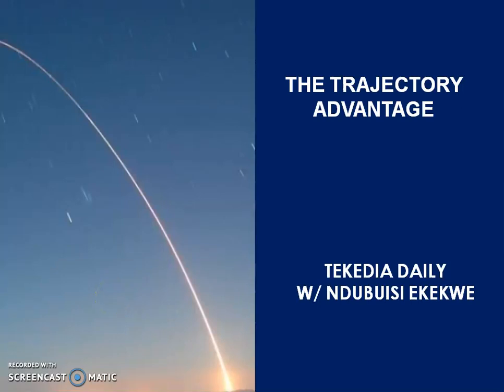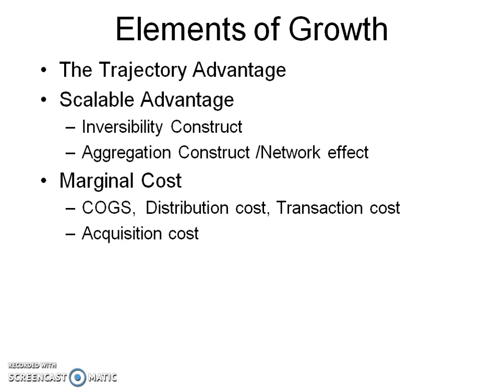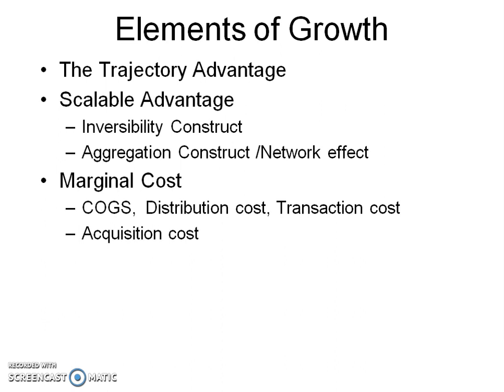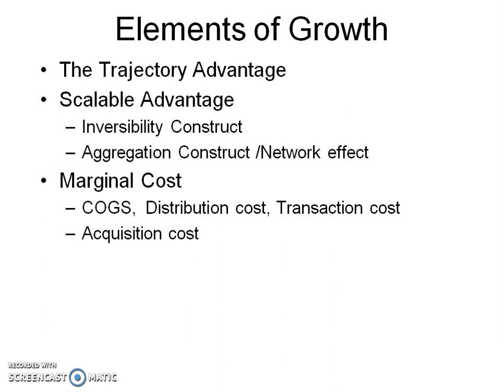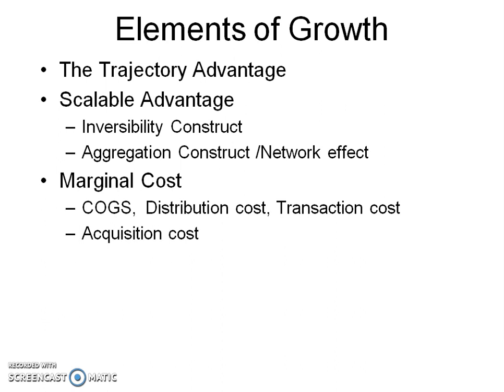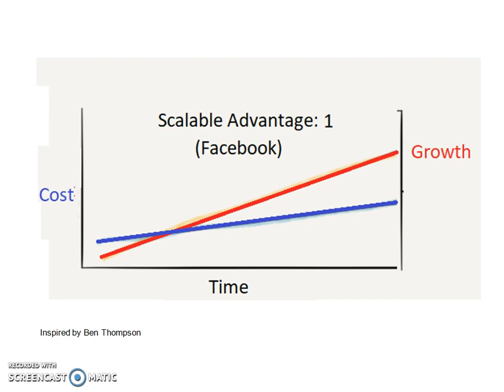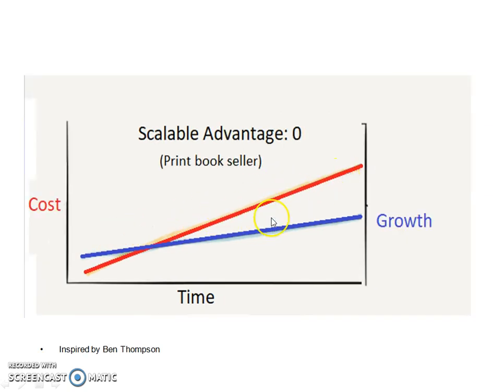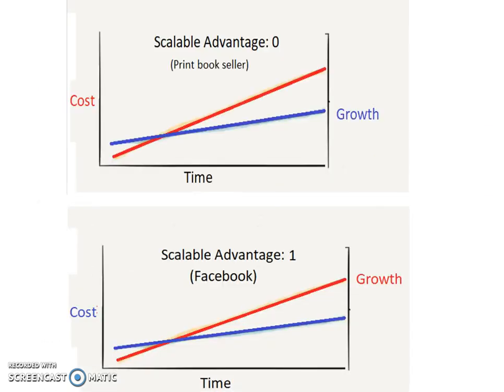The Growth Trajectory Advantage, for Startups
Tekedia Daily w/ Ndubuisi Ekekwe